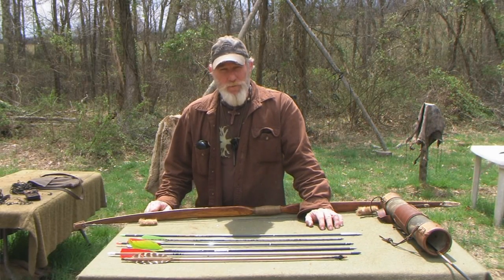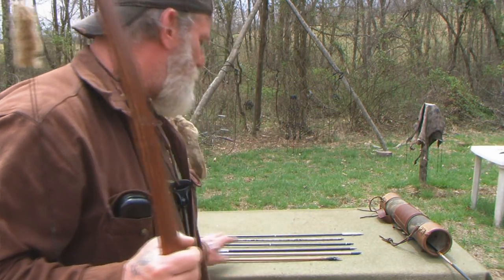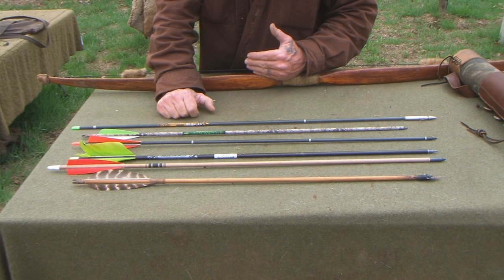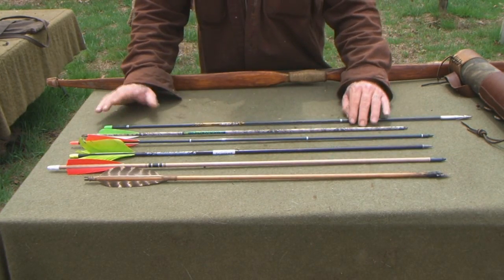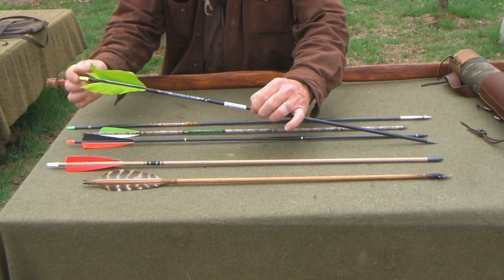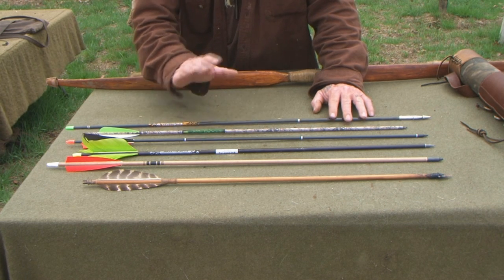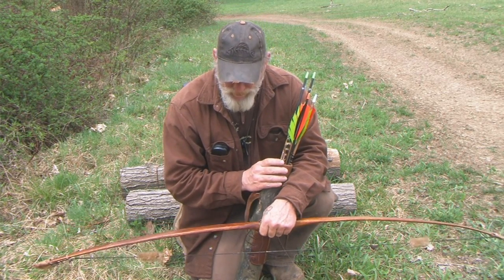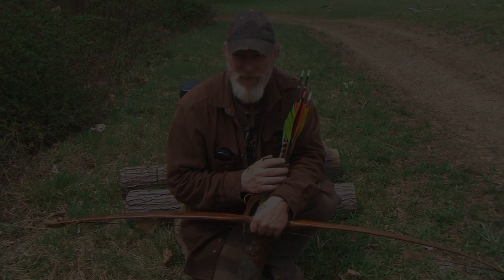The Witchery of Archery Part 3 Arrows and Arrow Flight